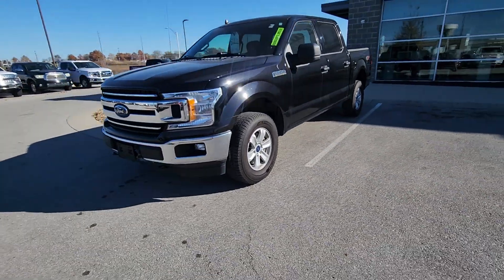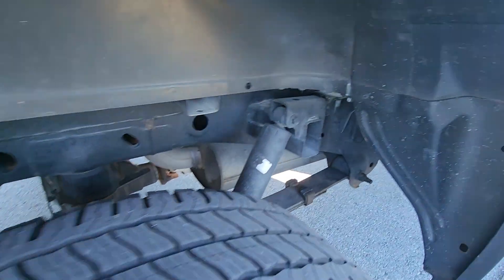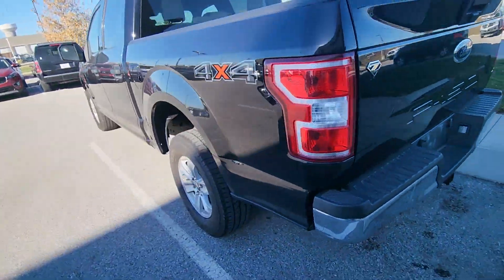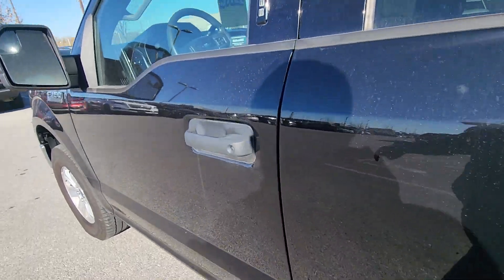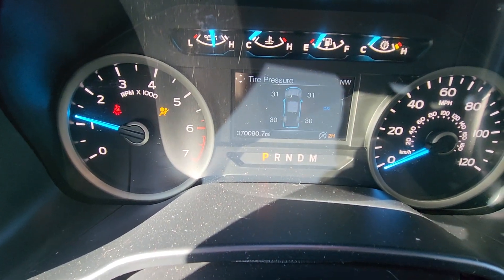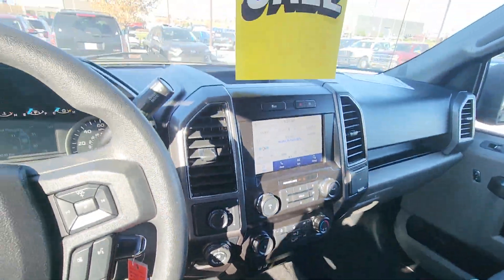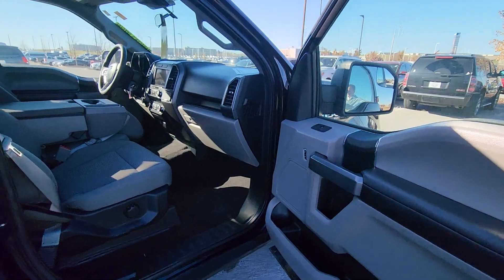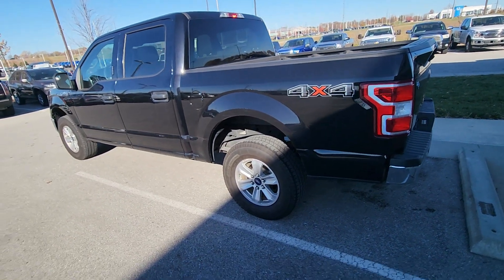2020 Ford F-150 for Jake